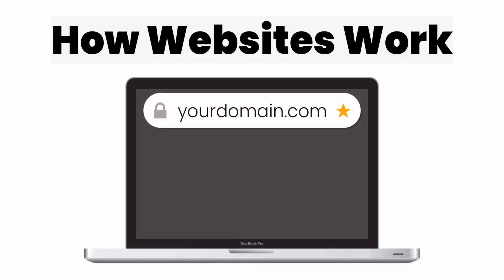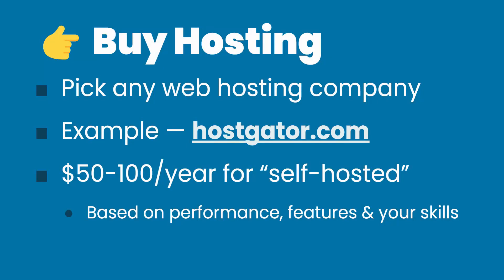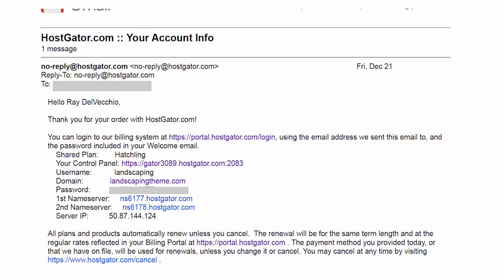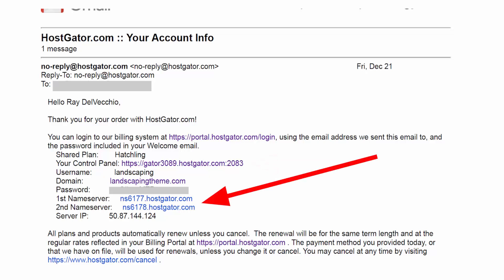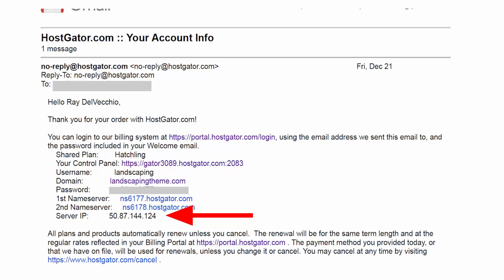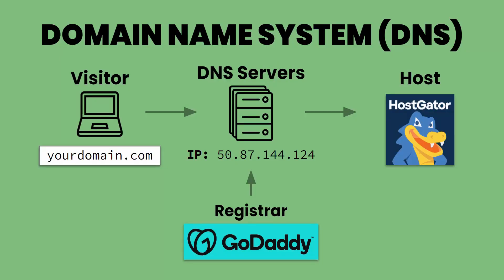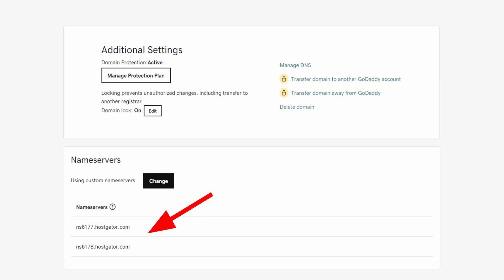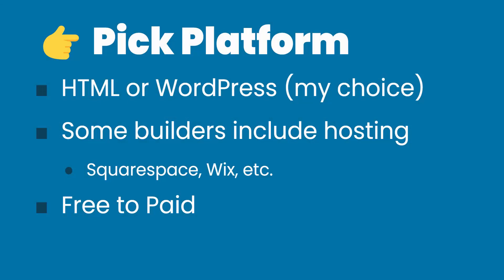Web Hosting Tutorial — Learn the Basic Infrastructure of EVERY Website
Ever wonder what happens when you load up a website? It involves DNS, which links your domain name to your web hosting.

Let's dig into the specifics, so you understand how websites work.

Video chapters:

Intro to DNS - 00:00
Buy a domain - 00:48
Buy a hosting package - 01:14
Hosting account example - 02:13
Get your nameservers & IP address - 03:10
Update your domain DNS settings - 04:28
Visual of how it all works - 05:09
Example of GoDaddy's settings - 05:42
How to check your DNS settings - 06:55
Pick your website builder platform - 07:26
Start your website now - 09:33